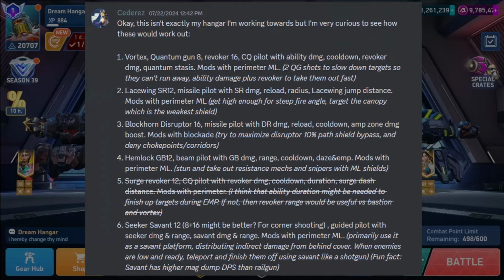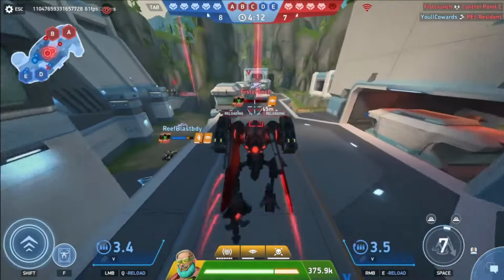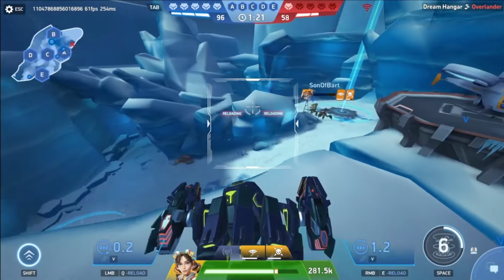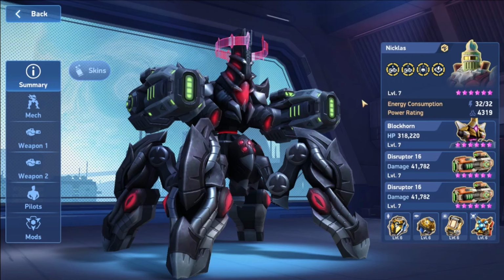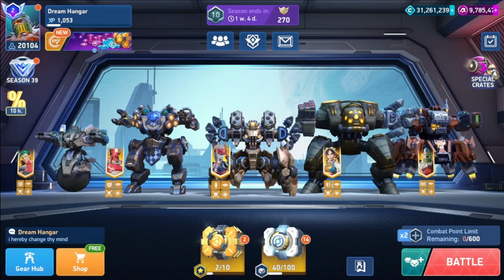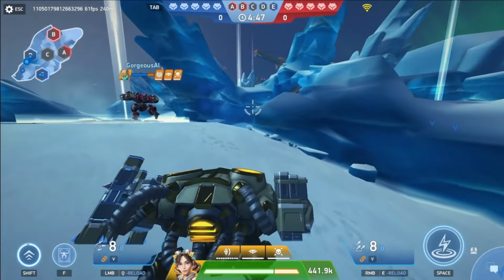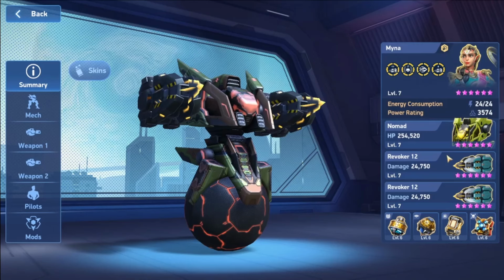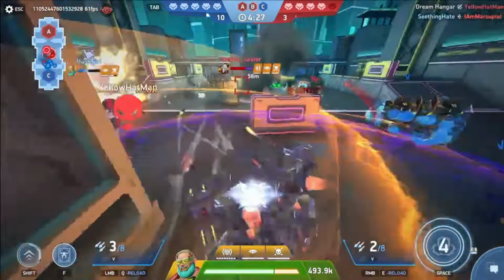Do These HYBRID Builds ACTUALLY WORK? - Mech Arena Dream Hangars Ep.7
== Connect ==

== Friend Me ==
Plarium Play: 81409245

== Channel Info ==
I am a member of Mech Arena's Content Creator (CC) Partner Program.

Music from: YouTube Music Library and @WhiteBatAudio